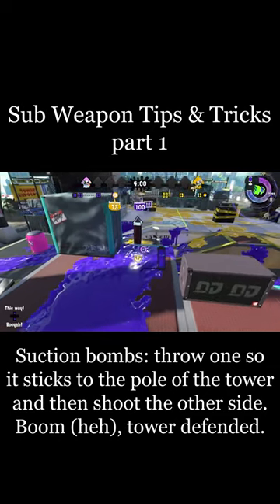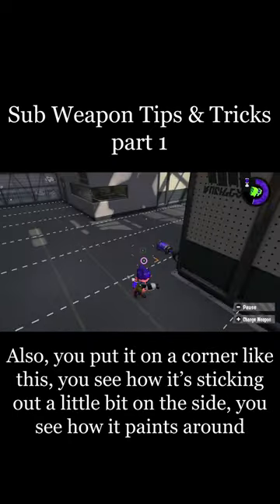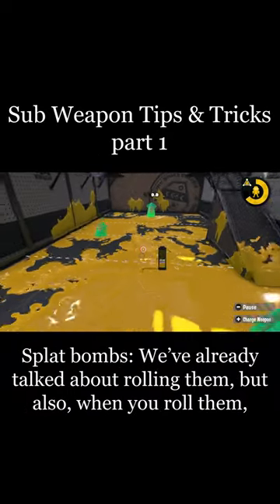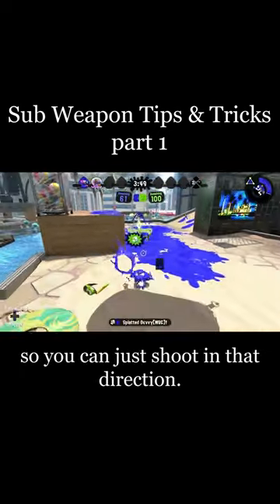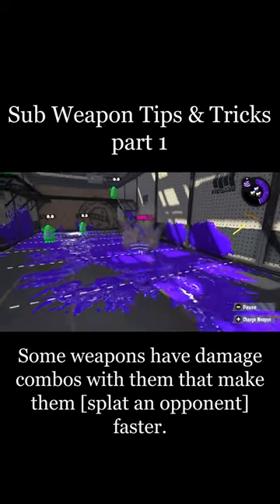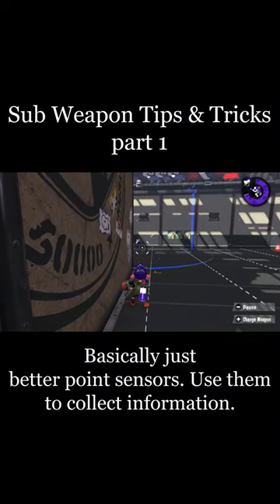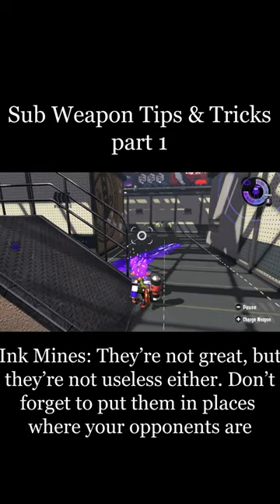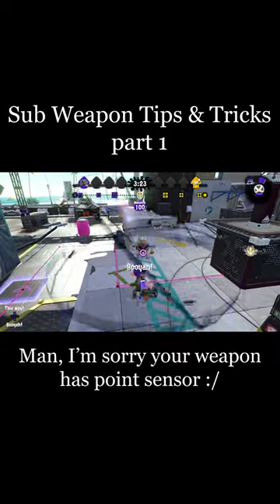Sub Weapons Tips & Tricks part 1 - Squid School